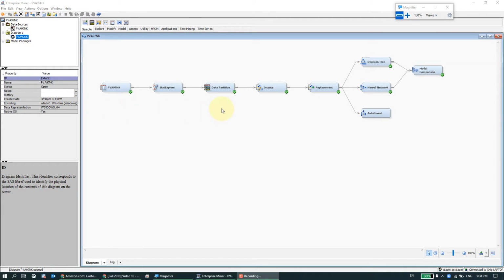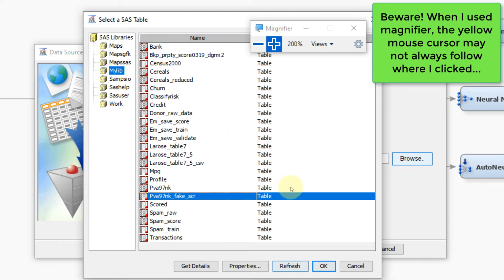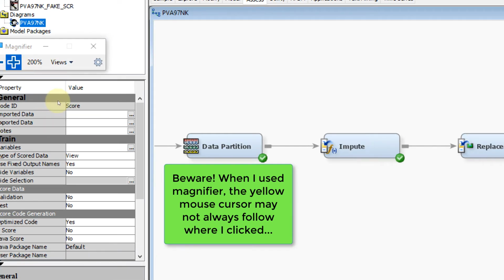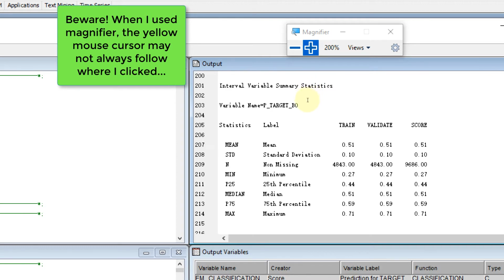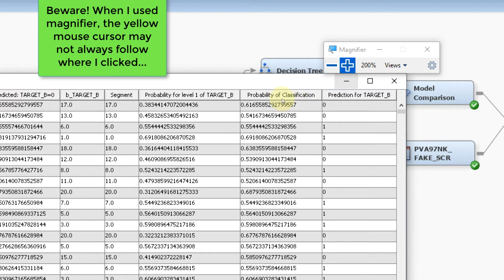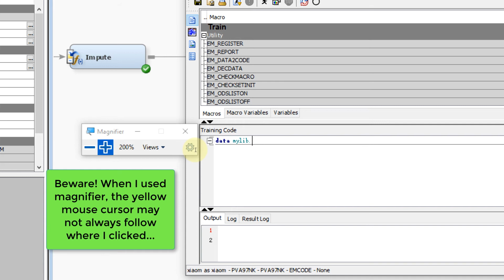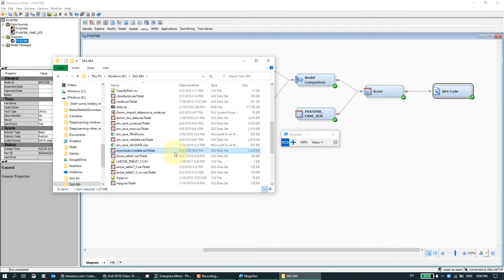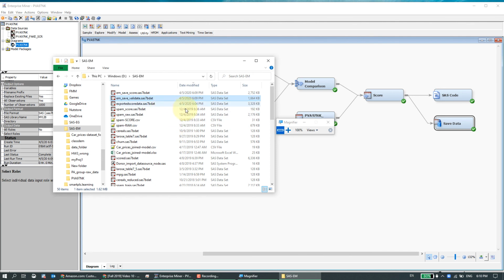[MIS7397 Predictive Analytics] SAS Tutorial 10 - Model deployment | Bauer@UH BZAN PythonBA